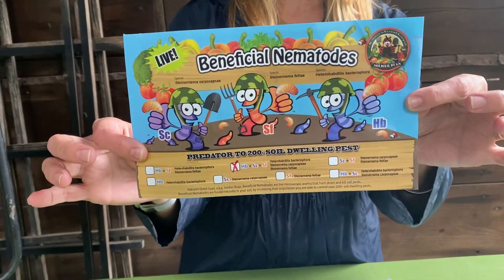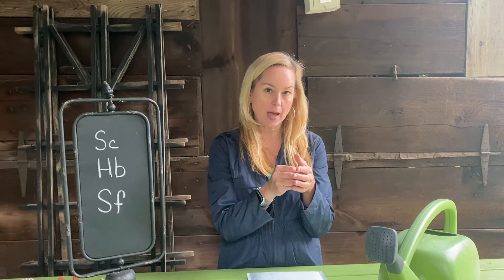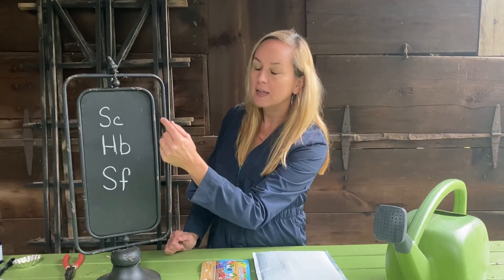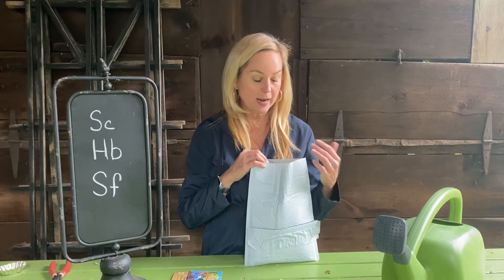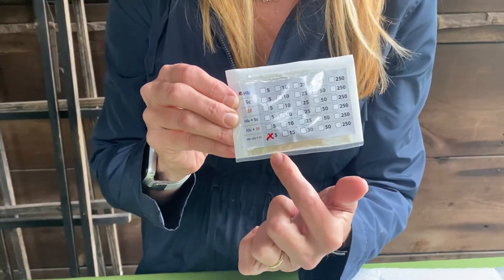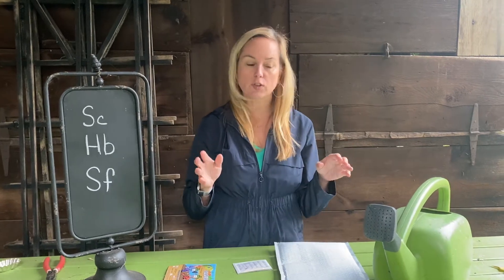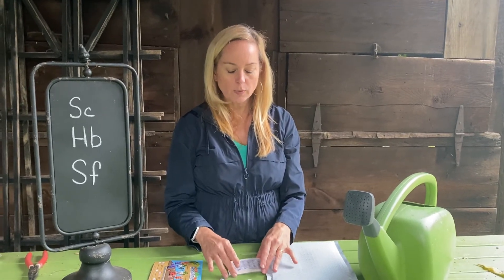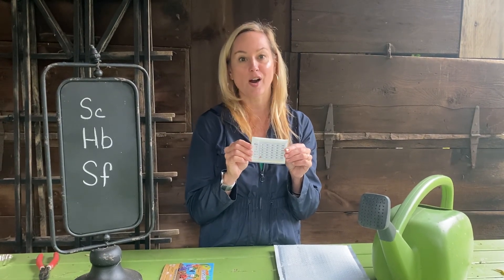Beneficial Nematodes - the BEST preventative and organic pest control for your garden!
So you are trying to be all organic in your life, right? A healthy lifestyle and garden doesn't include pesticides. But when your garden gets attacked or even destroyed by insect damage, you might be tempted to apply chemicals. Don't do it! Here is a natural and safe way to drastically cut down on pests in your garden!